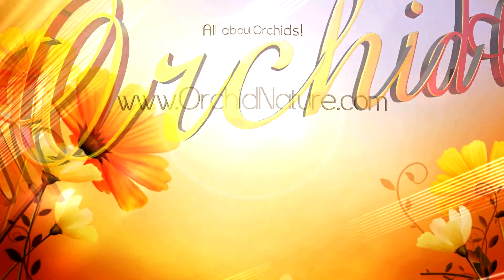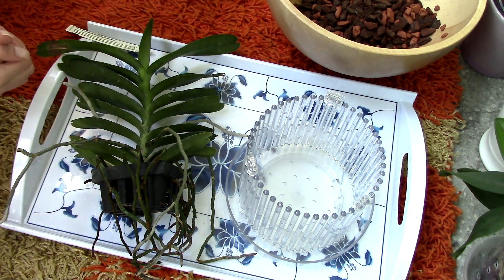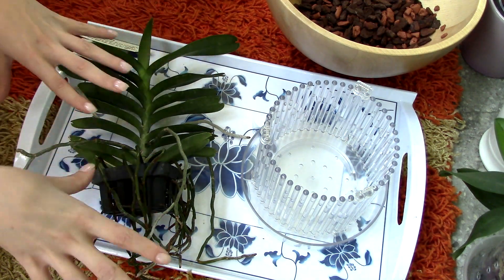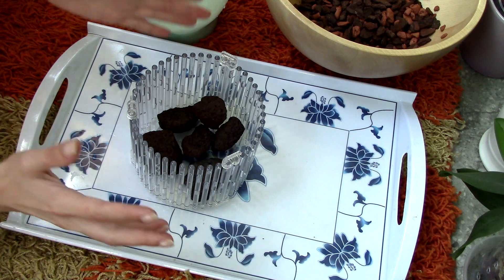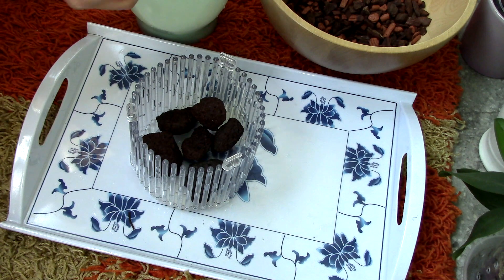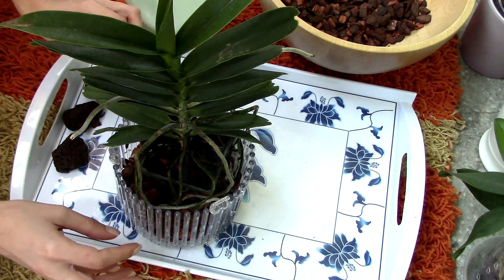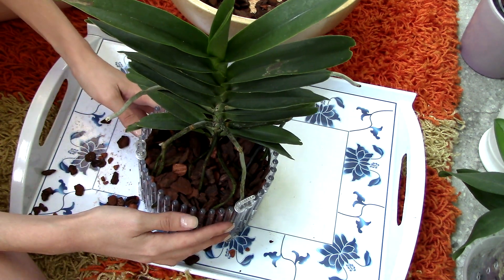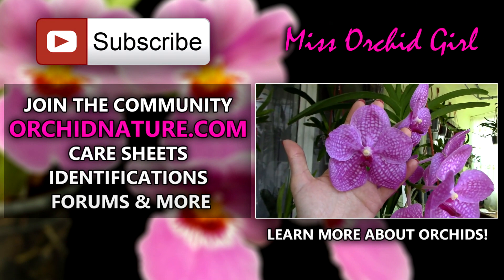Repotting Renanthera orchid in Orchitop pot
This is the Renanthera philippinensis that I recently purchased from Schwerter Orchideenzucht. It came in a basket with no media, as these orchids have a very similar care requirements as Vanda orchids.

I decided to tryout a potting, since growing Vandas in a pot is possible as long as the media and the pot is very airy. Usually people use clay pots as they are heavy and airy. I have an issue with the roots sticking way too much to the pot, so I though a good solution would be the Orchitop pots.

I added lava rock at the bottom of the pot and in between for some more airiness. I also used more clay pebbles and less bark. I used kiwi bark, since I noticed it is not as water retentive as normal back.

The shape of the pot should offer quite a lot of ventilation and the media should only stay moist fr a few days. This will mean I will not have to water this orchid every day, like my other Vandas. Also I can keep this orchid pretty much wherever I want, since I don't need to hang it. I will keep you updated with its evolution.